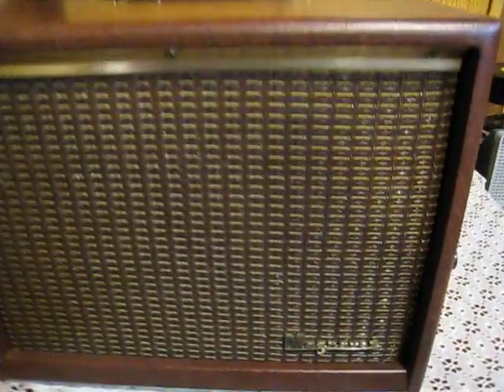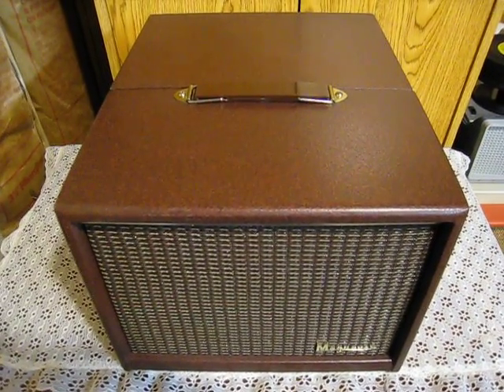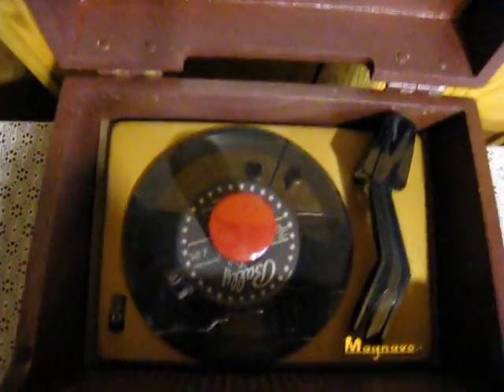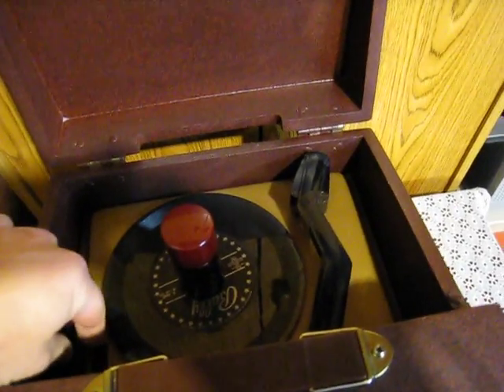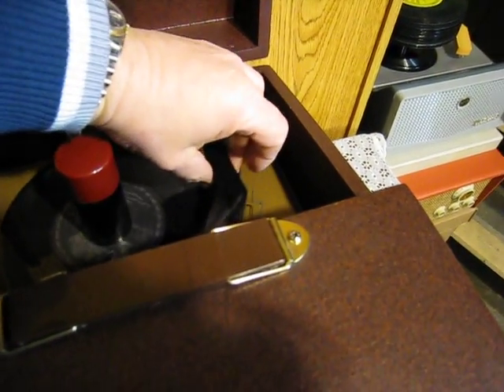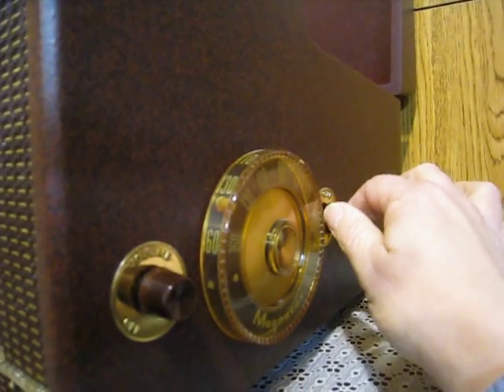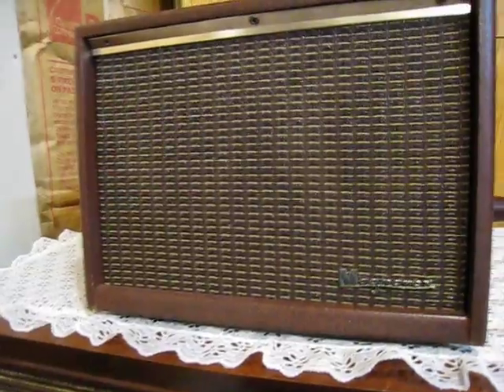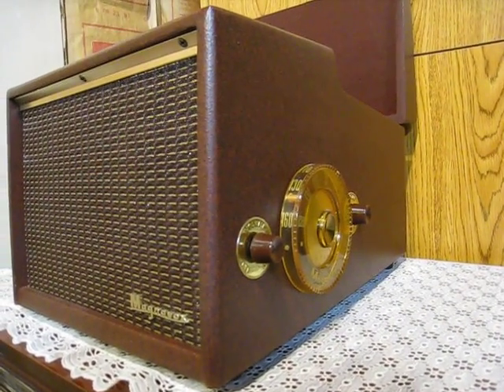1955 MAGNAVOX "Baton" Model 221A 45 RPM Record Player/AM Radio - RARE!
I'm glad to present to you a rather rare player from 1955. This player features a standard RP-190 changer and an AM Radio Combo. This is truly built like a tank! It features 6 tubes and twin speakers behind the grill and the case is either wood or a wood composite - heavy and large. It's been rebuilt and works like the day it hit the marketplace. I've only seen one other (in a picture!) and judging by the quality of the materials, it had to be very expensive back then. Too heavy for a teenager to want to cart around for sure! I hope you enjoy this exquisite piece of 50's history!!